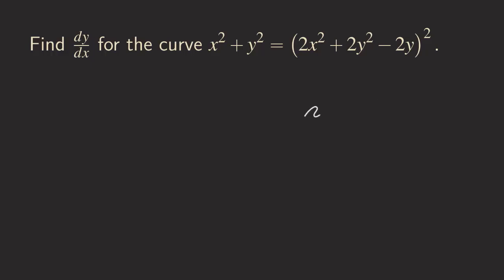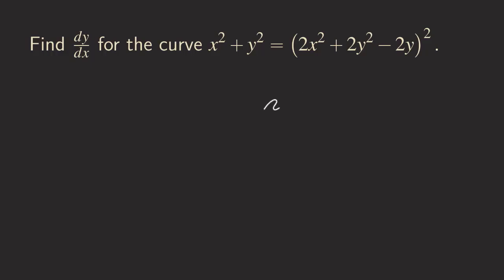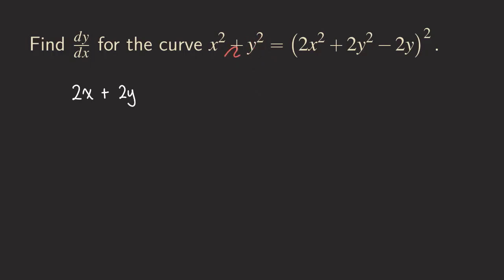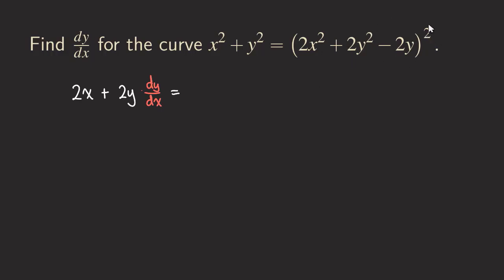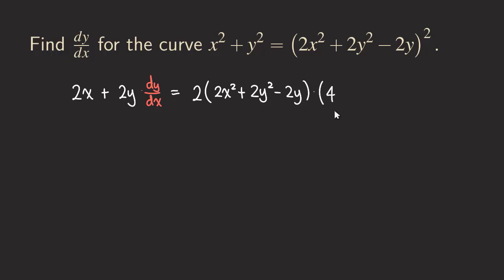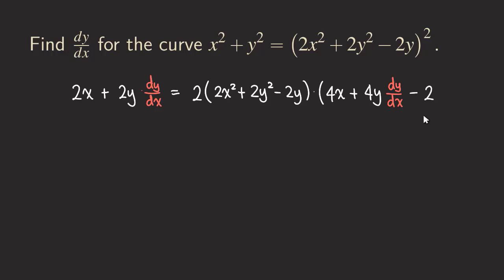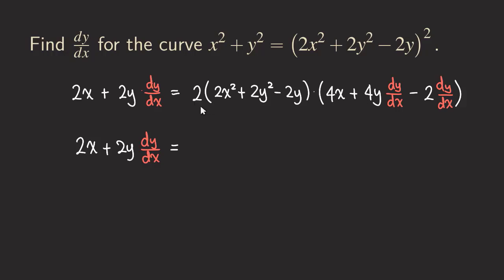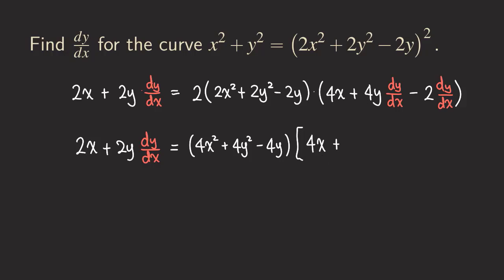Tedious Implicit Differentiation Made Easy x^2 + y^2 = (2x^2 + 2y^2 - 2y)^2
We do a tedious implicit differentiation in this video. Usually I don't like to do this kind of problem in my videos, but I think it's a good example for those of you whose teachers don't show a complicated enough example for you to understand everything.

So, watch this! 💪